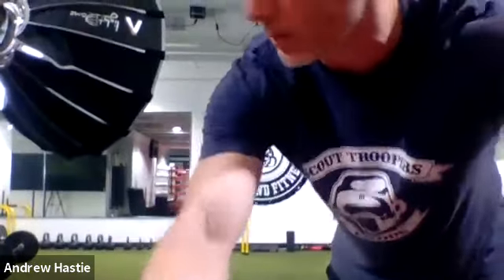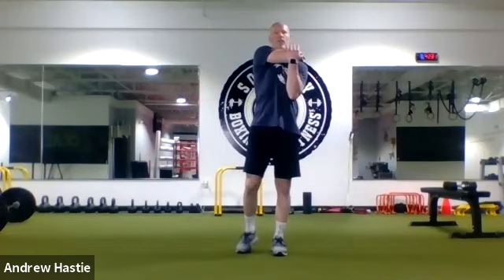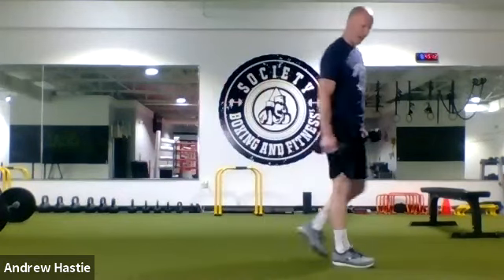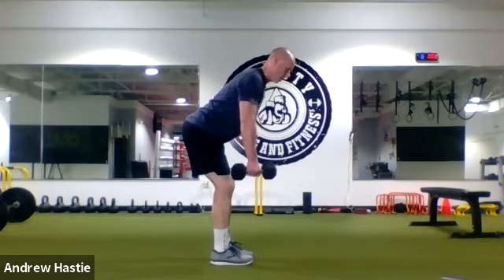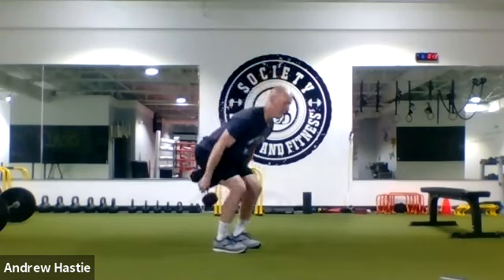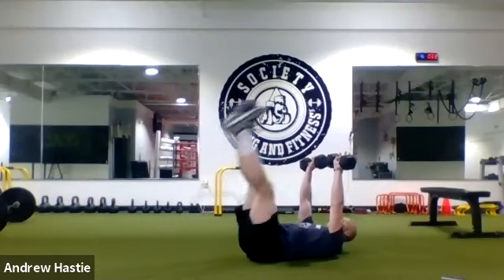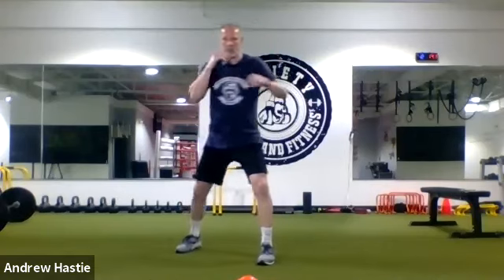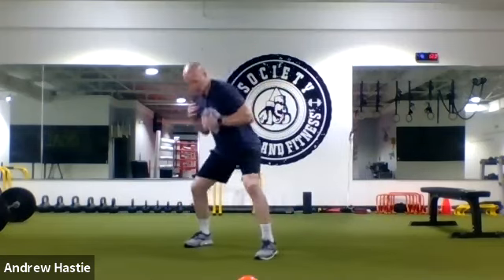Virtual Boxing HIIT 44